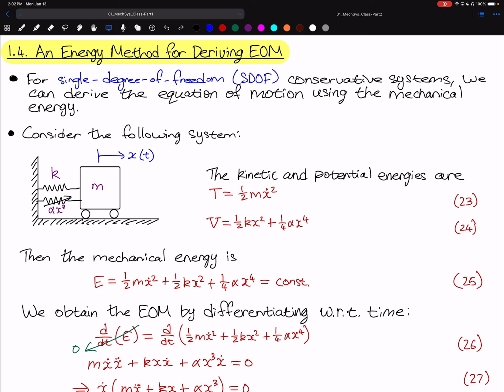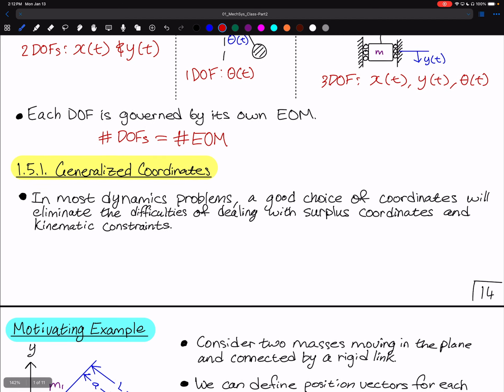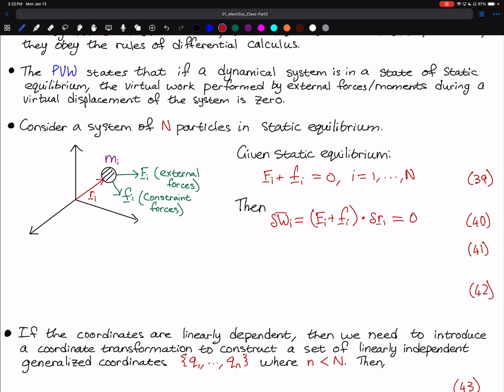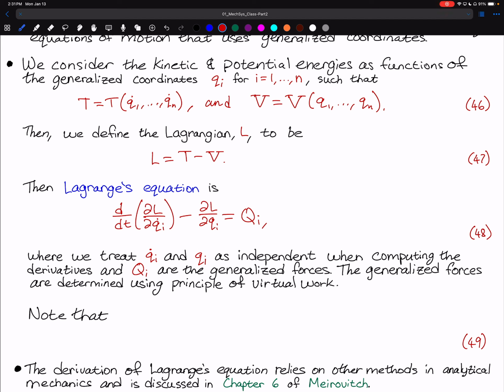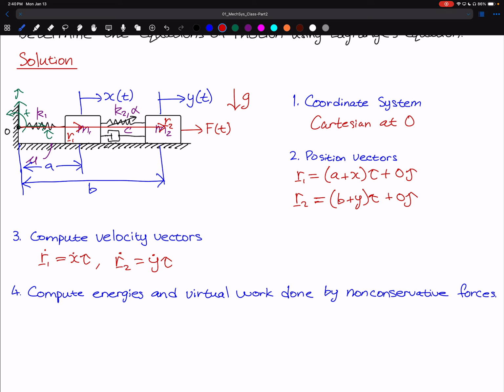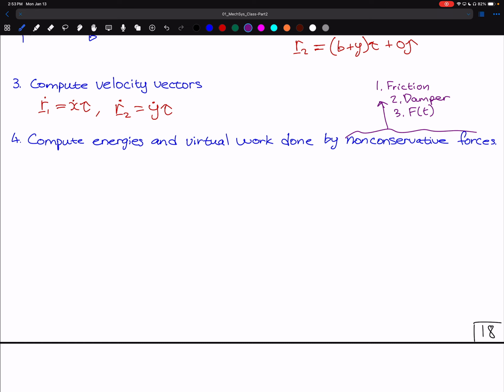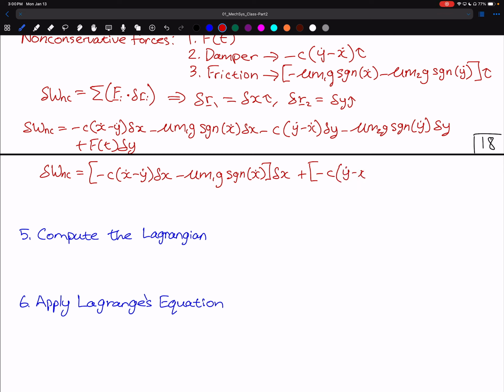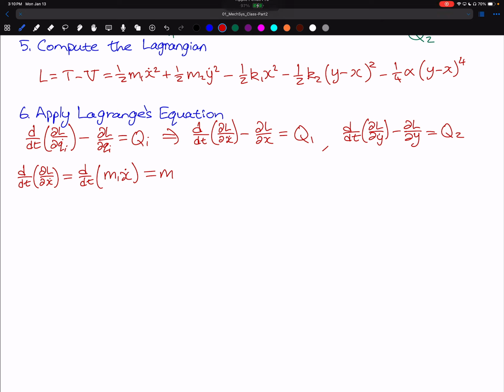System Dynamics & Vibrations: Mechanical Systems & Equations – Part 3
We discuss degrees of freedom, generalized coordinates, principle of virtual work, and Lagrange's equation.